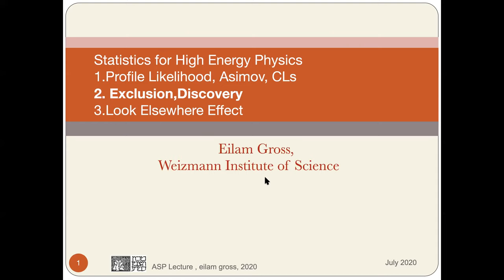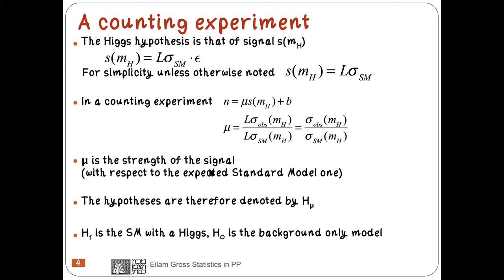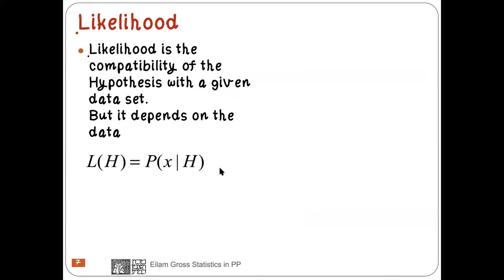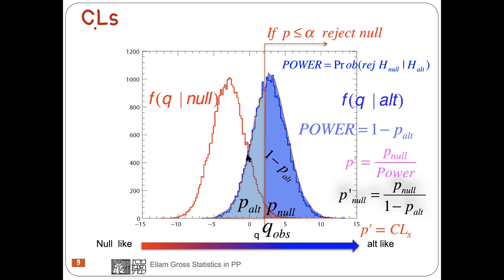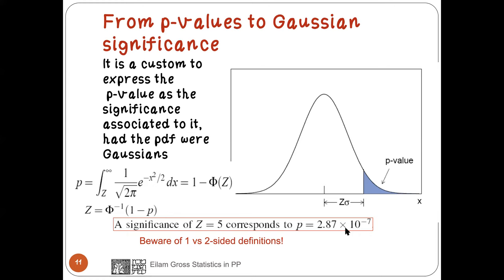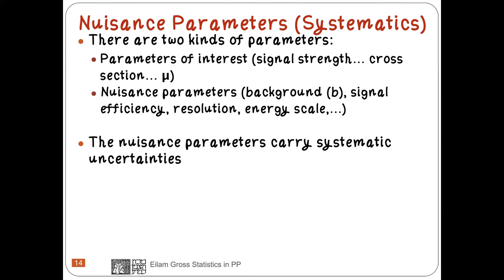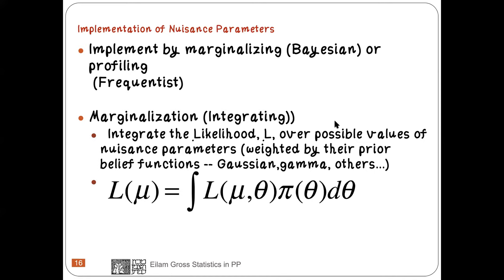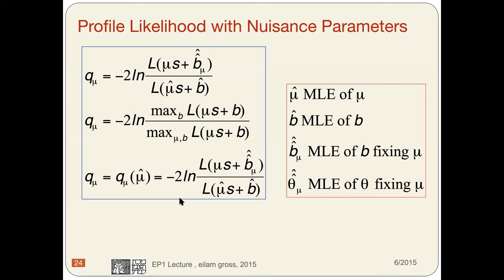ASP 0730 Gross Statistical Analysis 2 2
Course: Statistical Analysis (2)
By Prof. Eilam Gross (Weizmann Institute)